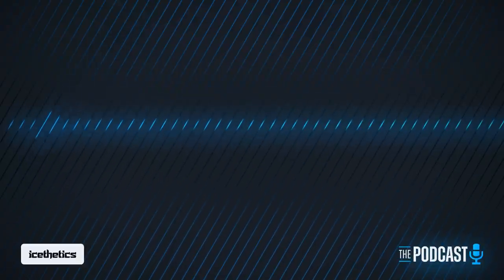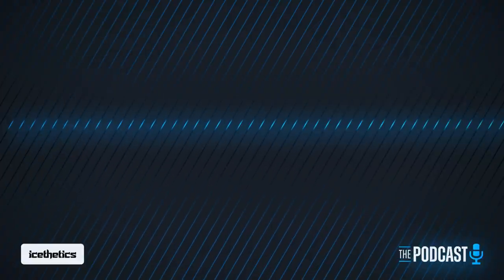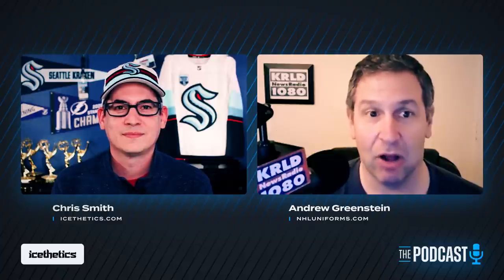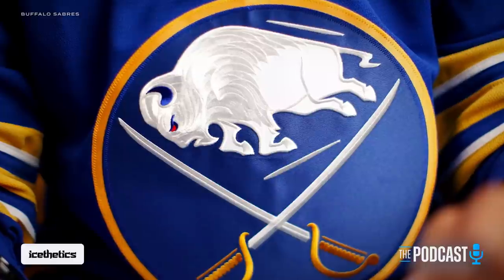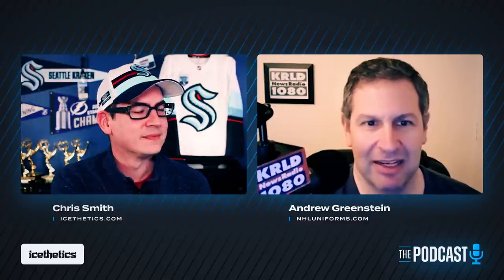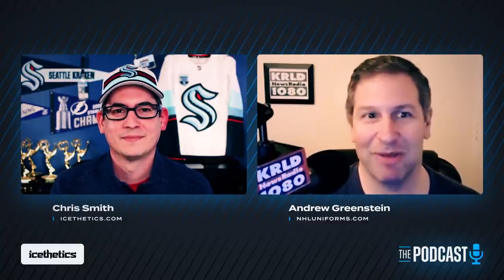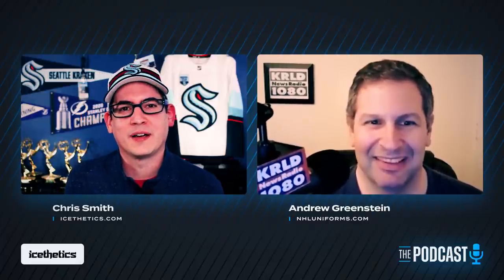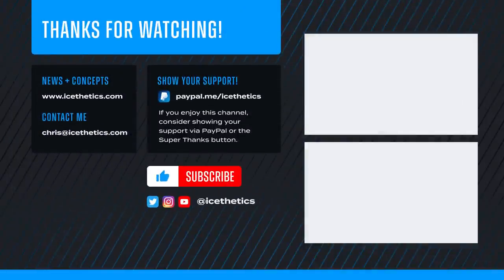PODCAST 3: Meet NHL Uniform Historian Andrew Greenstein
In episode 3 of the PODCAST, I interview the world’s leading hockey uniform historian—Andrew Greenstein from NHLuniforms.com. But first in Loose Threads, the Reverse Retros are coming back! Then stick around for a look at some incredible Heritage Classic concept art.

▪️ CHAPTERS ▪️
00:00 – Introduction
02:26 – News: Reverse Retros to Return!
03:30 – News: Jersey Retirements
05:27 – Interview Setup
06:50 – Meet Andrew Greenstein
10:34 – Challenges of Modern Jerseys
15:01 – Capturing the NHL’s Early History
16:54 – A Historian’s Tastes
25:11 – The Future of NHLuniforms.com
27:21 – Concept Commentary

The PODCAST is an Icethetics Original Series that focuses news and commentary in the world of hockey design and branding, hosted by Chris Smith. That’s me! The audio-based format allows for shorter production timelines while also including some visual elements as needed.

The show is currently formatted with three segments: Loose Threads (news and notes), Main Topic / Guest Interview, and Concept Commentary.

[Interview recorded 12/21/2021]